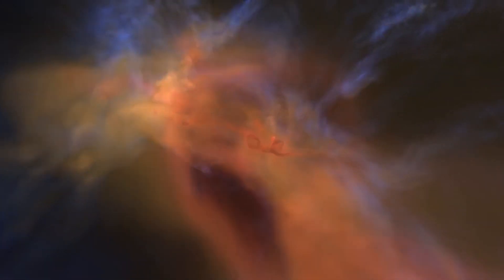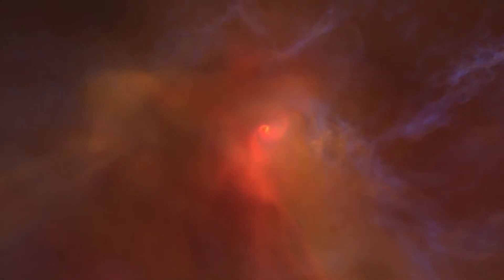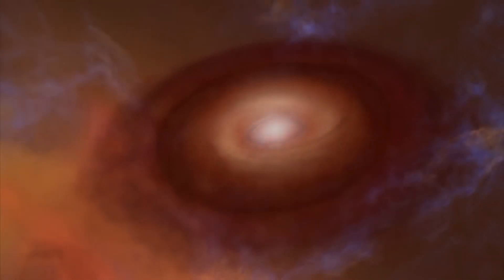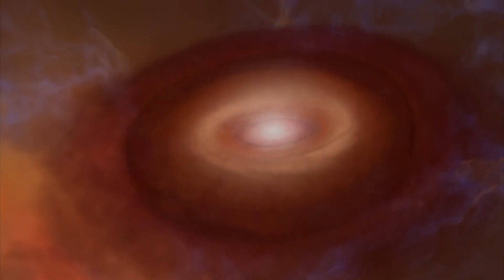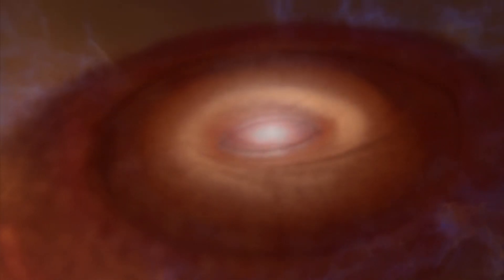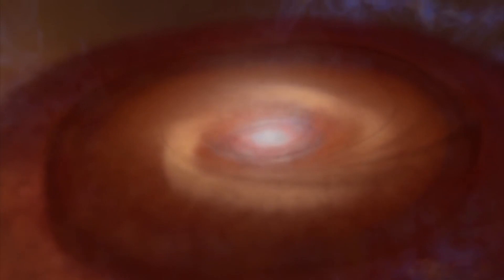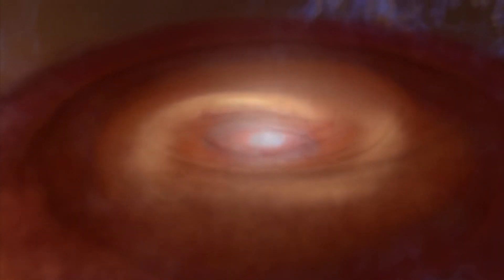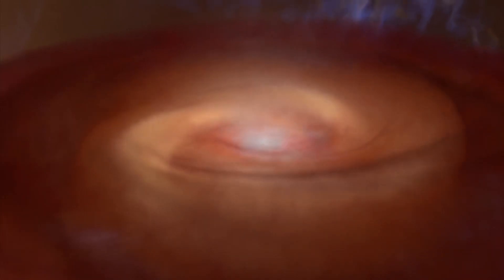IT'S A PLANET: New evidence of baby planet in the making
All astronomers believe that planets form in the belts of dust and gas that surround young, newborn stars, known as protoplanetary discs. Although hundreds of such discs have been detected around the cosmos, making observations of real planetary birth and development inside such conditions has proven challenging.

Now, scientists at the Harvard-Smithsonian Center for Astrophysics have found a novel method to identify these enigmatic newborn planets, providing "smoking gun" proof of a tiny Neptune- or Saturn-like planet hiding in a disc.

Young planets are usually too dim for humans to observe because they are embedded in thick layers of gas and dust, making direct detection an extremely difficult task that has only been achieved in a few situations so far.

Instead, researchers need to look for hints that might indicate a planet is forming under the dust.

The team has observed several structures appear on discs in recent years that we assume are produced by a planet's existence, but they might be created by something else, and they have indicated that they need new ways to look at and support that a planet is there.

A protoplanetary disc called LkCa 15 was reexamined by the research team. The disc lies 518 light-years distant in the constellation Taurus. In the past, researchers have stated that ALMA Observatory observations provide evidence of planet formation in the disc.

Using the latest high-resolution ALMA data on LkCa 15, largely collected in 2019, scientists were able to spot two previously undetected faint features.

The group found a dusty ring with two distinct and brilliant clumps of material circling inside it around 42 astronomical units (or 42 times the distance Earth is from the Sun) from the star. The substance formed a tiny cluster and a bigger arc, which were 120 degrees apart.

Their size and placement were found to be consistent with the hypothesis for the existence of a planet, therefore scientists turned to computer simulations to determine the source of the material accumulation.

When two bodies in motion, such a star and an orbiting planet, create heightened zones of attraction surrounding them, these places in space are called Lagrange points.

They claimed that the material is not randomly dispersed but rather is stable and has a preference for its location depending on the laws of physics and the nature of the things involved.

The L4 and L5 Lagrange points are the specific locations of the arc and material cluster identified by The team. Points L4 and L5 have amassed dust because of a tiny planet hiding 60 degrees between them.

These findings indicate that the planet is between one and three million years old, and has a diameter similar to that of Neptune or Saturn. (When compared to other planets, that's not too old.)

The team believes that more ALMA observations of LkCa 15 may give additional evidence confirming the planetary finding, even if direct imaging of the tiny, newborn planet may not be achievable any time soon due to technological limits.

Material preferentially collected at Lagrange points is the new method the team believes will be used by astronomers to find planets in the future.